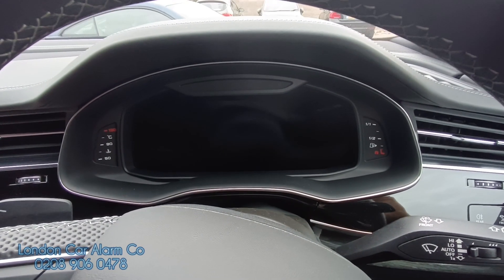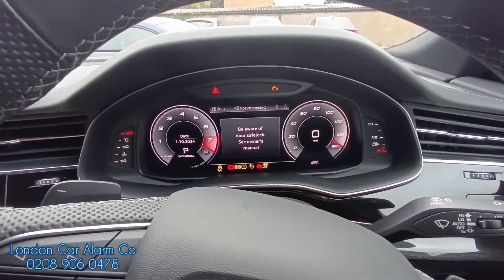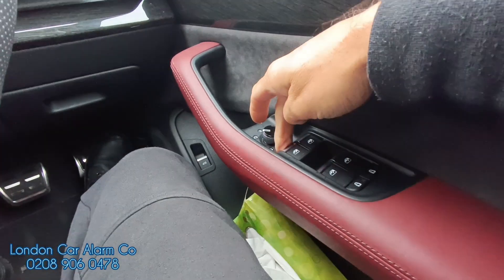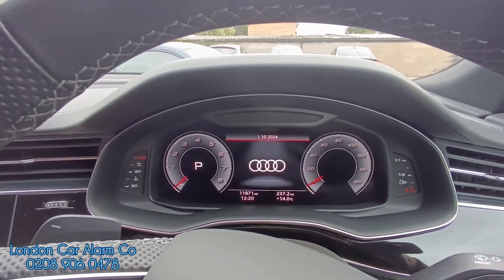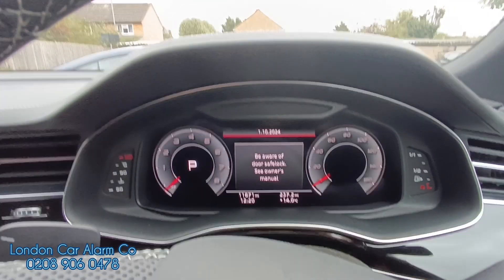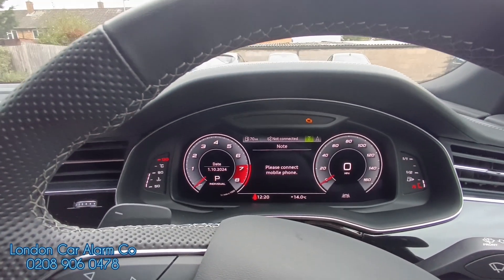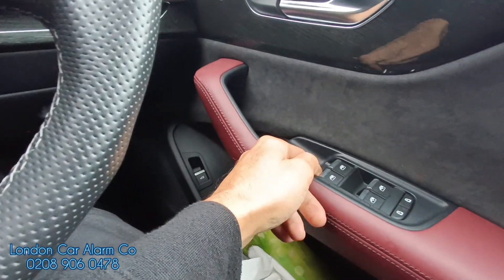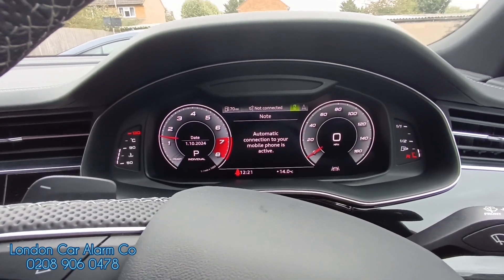AUDI SQ8 | Halo Mini Immobiliser | NOT A GHOST 2 IMMOBILISER ITS MASSIVELY SUPERIOR